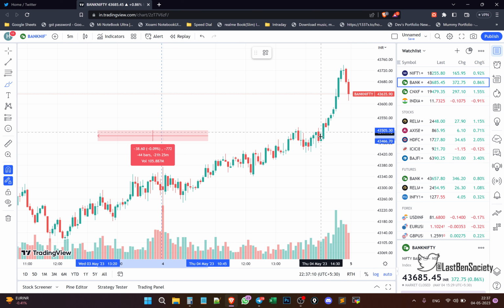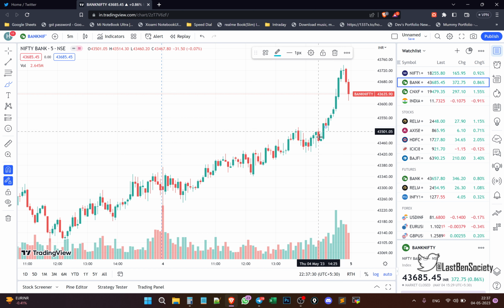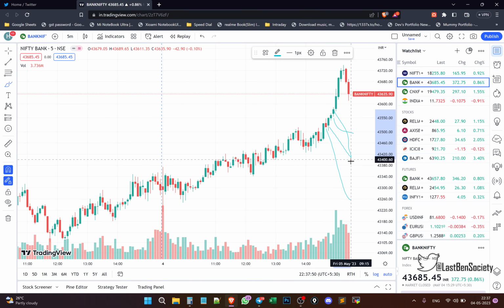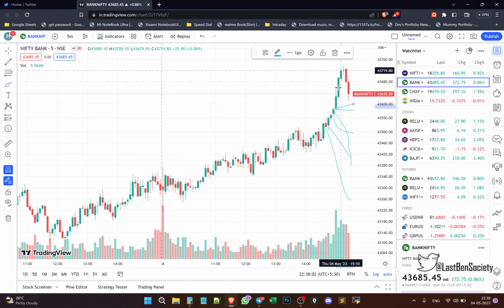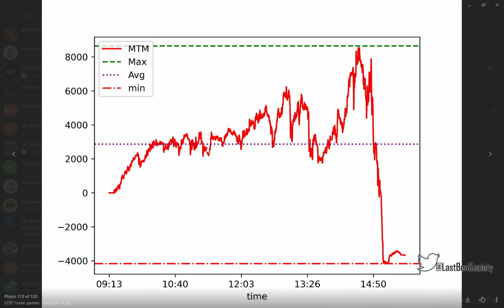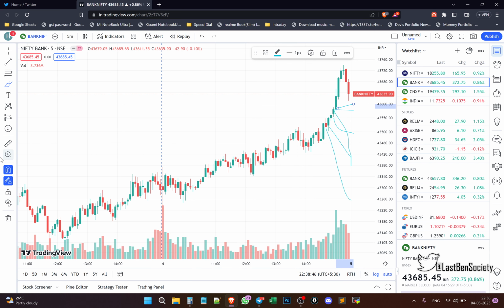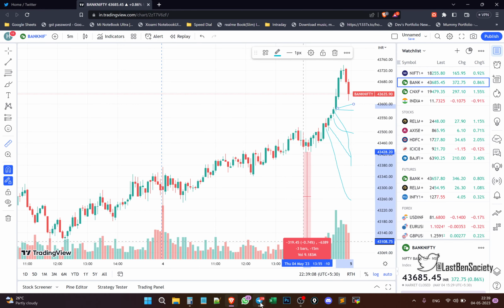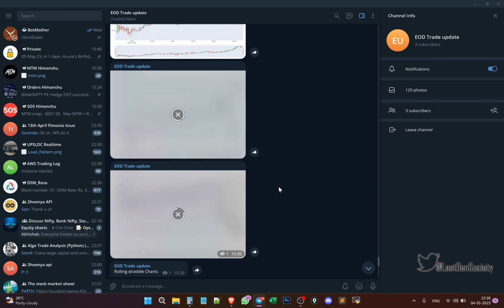Algo Trading on 04-May-23 - Day 24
I welcome you to today's video challenge on systematic algorithmic trading. In this video, I will be discussing the practical aspects of trading in Nifty Banknifty and Finnifty on a daily basis using systematic algorithmic trading.

I will cover the basics of algorithmic trading, including how to develop a trading strategy, backtesting it, and implementing it using programming languages like Python.

You will learn how to identify entry and exit points, manage risk, and maximize profits using systematic algorithmic trading techniques. I will also discuss the importance of data analysis, technical indicators, and other tools to inform your trading decisions.

Whether you are a beginner or an experienced trader, this video will provide valuable insights and practical tips to help you improve your trading skills and increase your profitability.

So, if you are interested in learning about systematic algorithmic trading and how to apply it to your daily trading routine, be sure to watch this video and don't forget to subscribe to my channel for more informative and engaging content!

I can provide information on systematic algorithmic trading, including how to develop a trading strategy, backtesting it, and implementing it using programming languages like Python. I can also discuss identifying entry and exit points, managing risk, and maximizing profits using systematic algorithmic trading techniques. Additionally, I can explain the importance of data analysis, technical indicators, and other tools to inform your trading decisions. So, if you're interested in learning about systematic algorithmic trading and how to apply it to your daily trading routine, I'm here to provide valuable insights and practical tips.